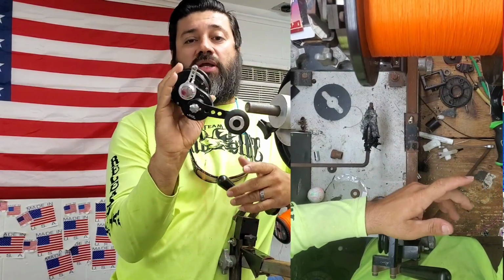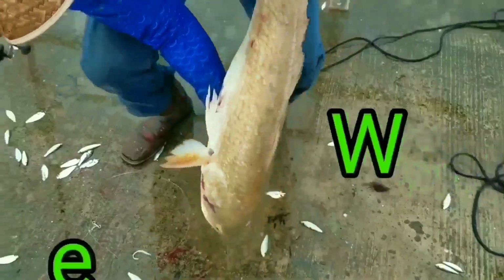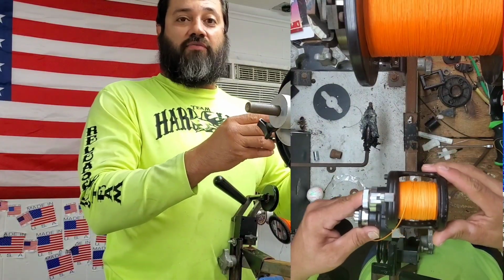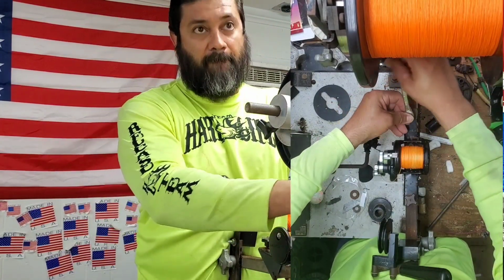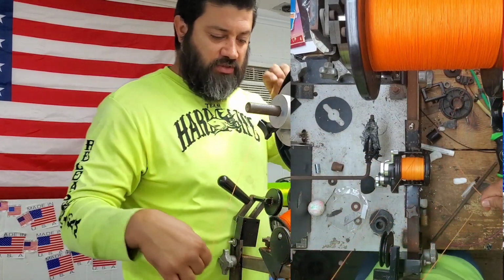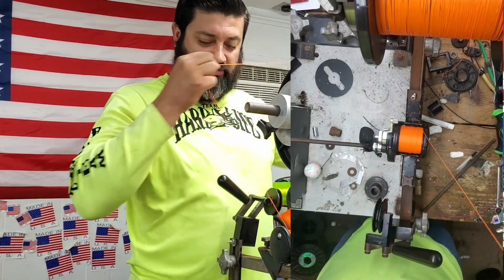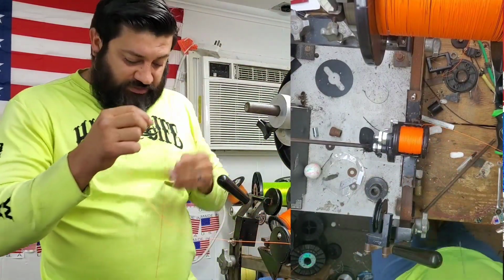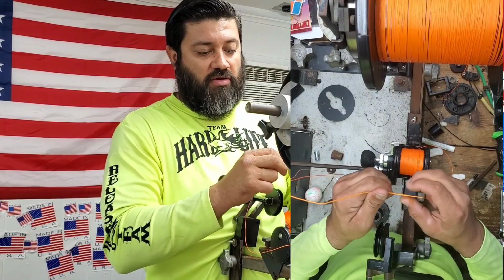How he Is Using His Braid to Save him Money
Spooling reeels can be expensive but learning how to use it to you advantage is what we do.. music and all Rights Belong to Team Reel Loco's Capt.Eric Hernandez Jr. ARTIST JAY FRANKO.